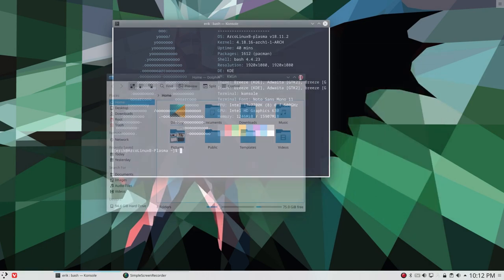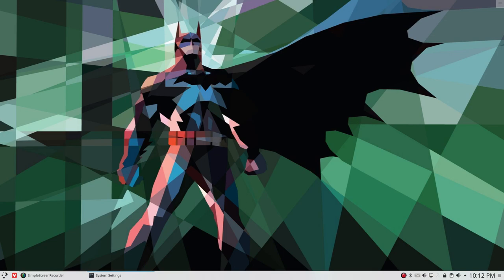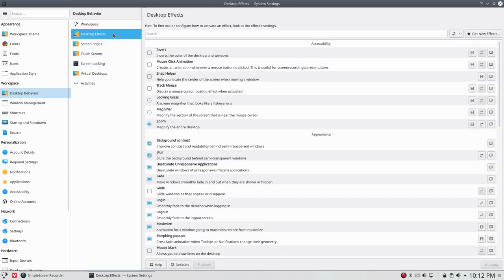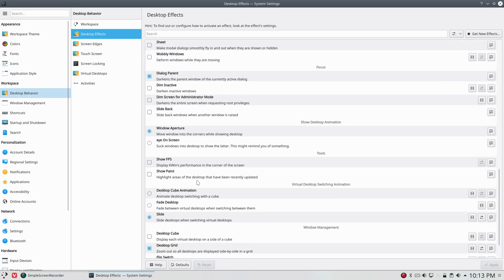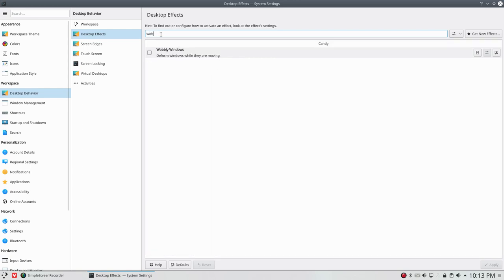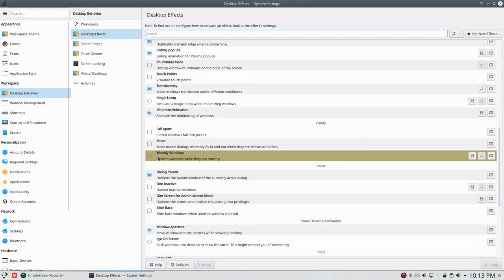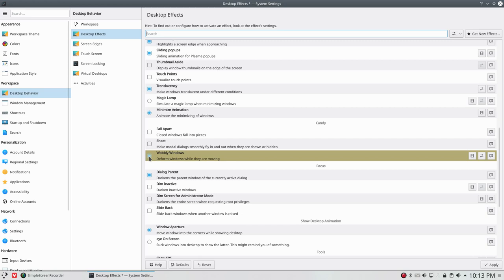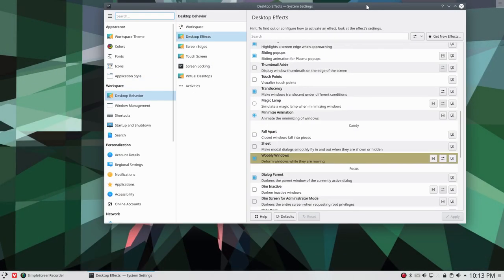ArcoLinux : 632 how to activate the wobbly windows effect on Plasma